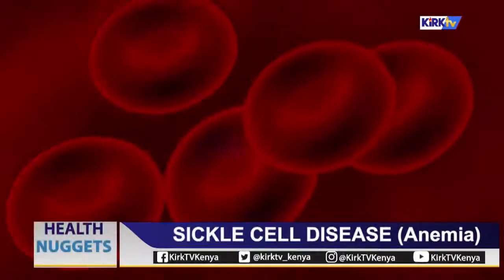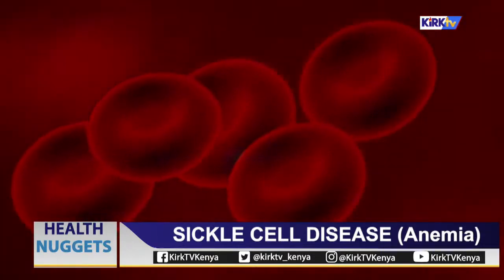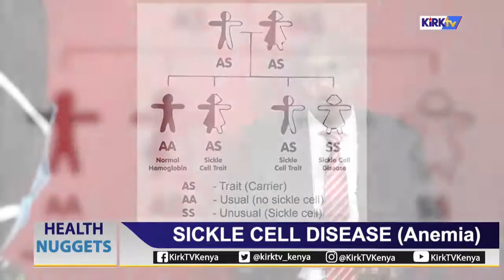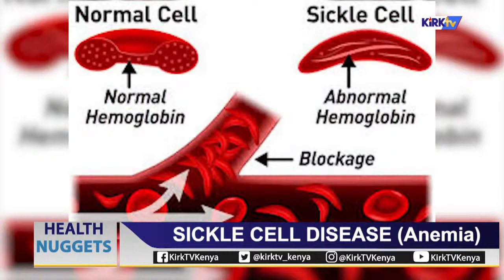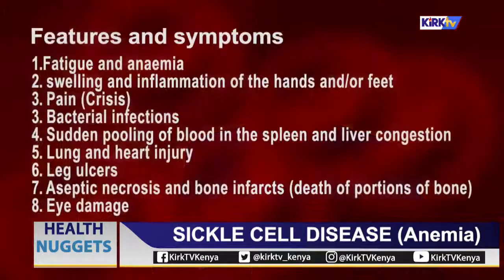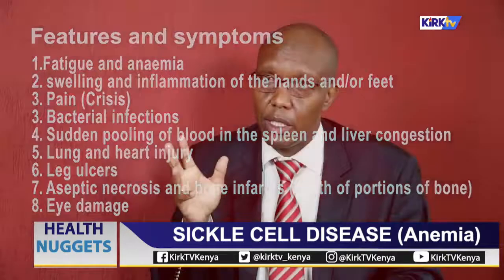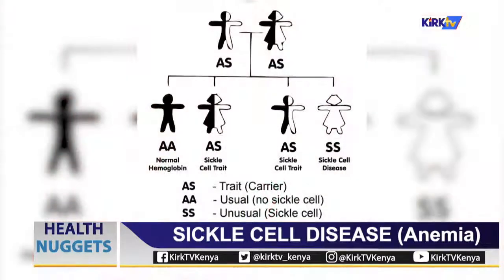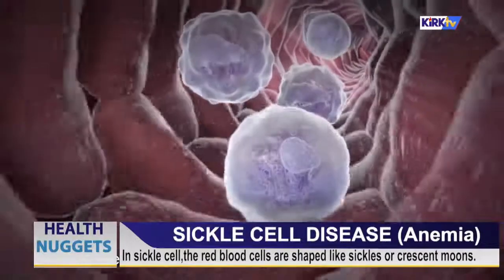HEALTH NUGGETS - SICKLE CELL DISEASE